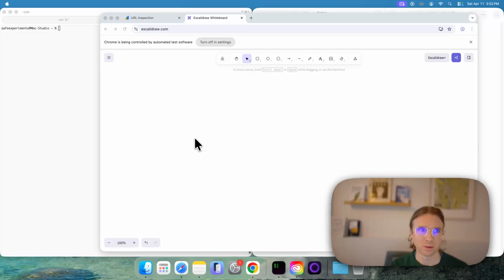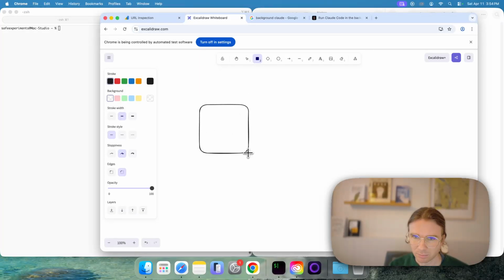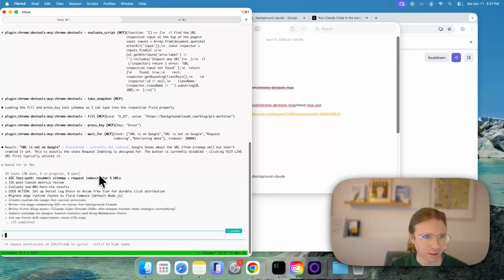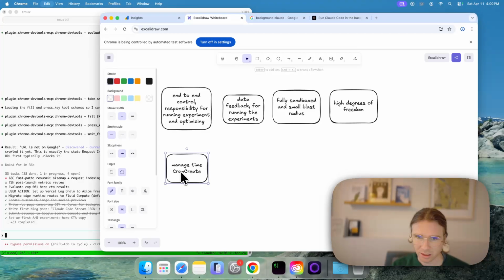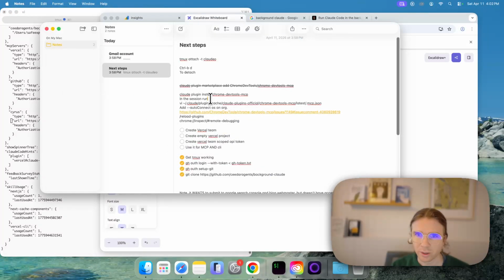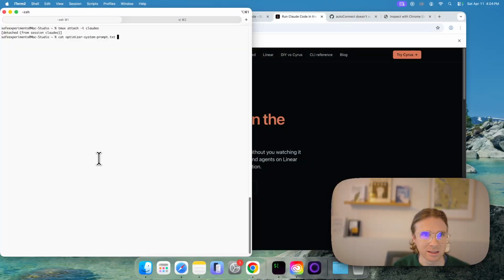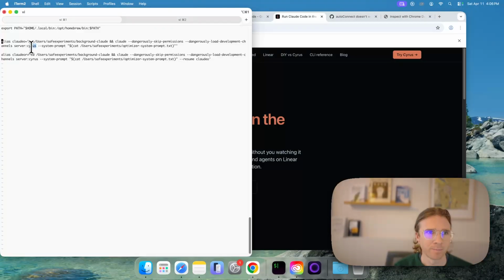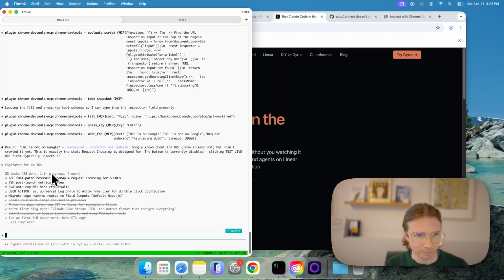My AI Agent Bought a Domain and Started Ranking It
I have an AI agent running a marketing experiment for me end-to-end, and I never tell it what to do.

I noticed "background claude" is a popular search term, and the pages currently ranking for it aren't great. So I bought the domain backgroundclaude.com and handed it to an AI agent with one brief: "You own this site end-to-end. Drive qualified leads to atcyrus.com. Every decision you make gets measured against that conversion funnel."

Then I walked away.

The agent picked the angle for the site ("Run Claude Code in the background — full background agents with the guardrails that make it safe in production"). It wrote the landing page. It wrote the CTAs. It shipped to Vercel. It's spinning up a blog with actual technical content. It reads its own Google Search Console to see what's working, and it schedules its own wake-ups to come back and iterate.

I don't approve anything. I don't review pull requests. I don't check in. If it wants to tell me something, it messages me on Telegram.

Less than 24 hours in, the site is live and already iterating.

Here's what matters:

1. Blast radius. Before handing over the keys, I put the agent inside its own sandbox — its own user account on my computer, its own GitHub repo, its own Vercel team, its own API tokens scoped to only what it needs. If the agent goes sideways, the damage is contained to this one experiment. Nothing else I own is reachable. This is what makes it safe to give it massive freedom: the worst-case outcome is small and known.

2. The feedback loop is the whole game. The agent has direct access to the data it needs to evaluate itself — Search Console, analytics, its own deployment logs. It doesn't need me to tell it whether it's working. It can see for itself and course-correct. This is the difference between "autonomous" as a marketing word and "autonomous" as a real thing. If you're the one copy-pasting performance reports back to the AI, you haven't deployed an agent. You're the feedback loop.

3. It manages its own time. Instead of me cronning it or prompting it back to life, the agent schedules its own future wake-ups. When it's done with a batch of work, it books its next session and goes to sleep. The result is a system that keeps working without me being the thing that restarts it.

The mental shift I keep coming back to: the bottleneck on useful AI agents isn't intelligence. It's access and scope. Give an agent a small, well-bounded patch of reality where it can read its own outcomes and act on them without asking permission, and you stop being its manager. You become the person who set the brief.

What's the smallest closed loop in your business you'd feel comfortable handing over completely — where a small blast radius and a tight feedback signal would let an AI run the whole thing?

I'll share how this one performs in a follow-up.